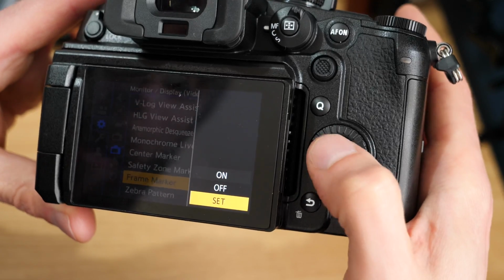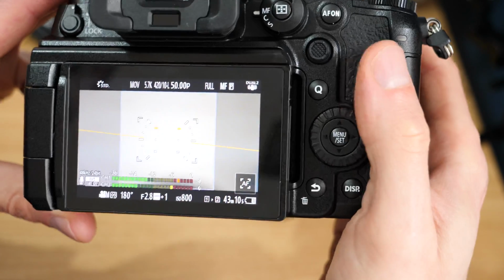How To Use Open Gate on Panasonic Cameras | Why Shoot Open Gate Video Outside Of Anamorphic Lenses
In this video, we cover the benefits of shooting 5.8K open gate video on the Panasonic GH6, GH7 or G9m2 outside of using Anamorphic lenses.

Please note, the links below are affiliate links, you will not pay more for the product but I will make a small commission on the sale which helps me to create more content.

Camera
Panasonic GH6 + FREE Lexar CF Express Type B Card when bought through Wex Photographic (orders before 18th June 2022 - double-check validity) 🇬🇧

External Microphone

Please note, the links here are affiliate links, you will not pay more for the product but I will make a small commission on the sale which helps me to create more content.